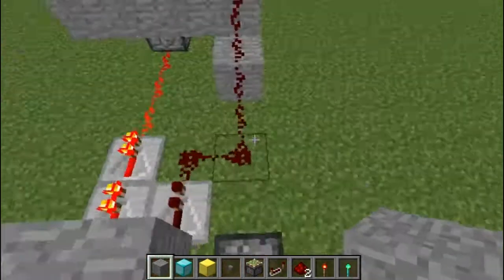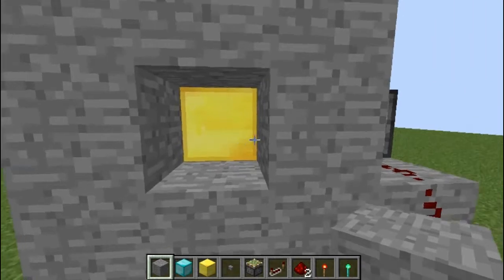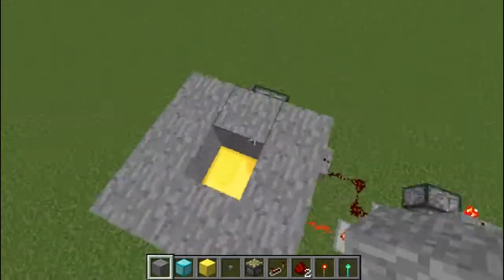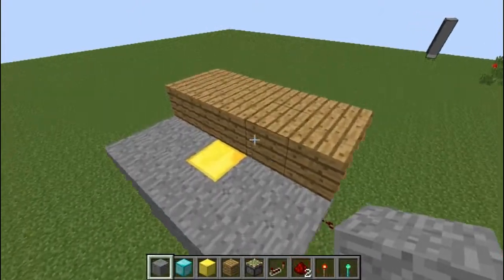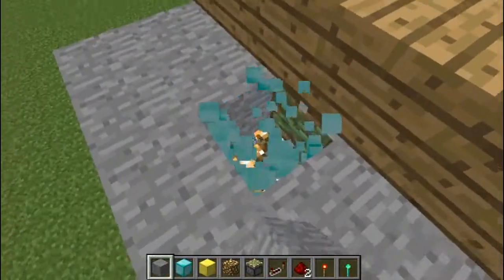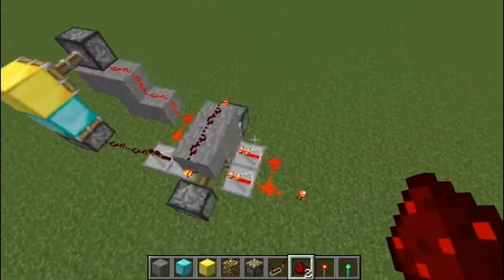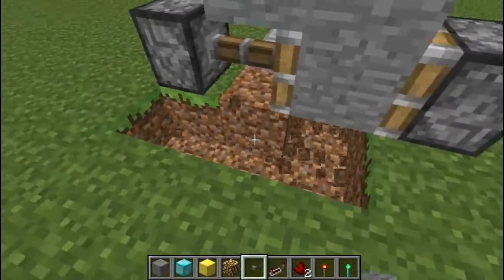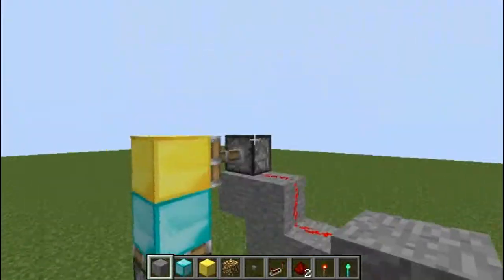Minecraft Tutorials - Block Replacer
In this tutorial I show a simple block replacer setup.
Please recommend tutorials you would like to see in the comments! :)